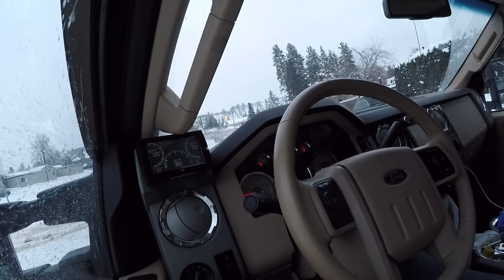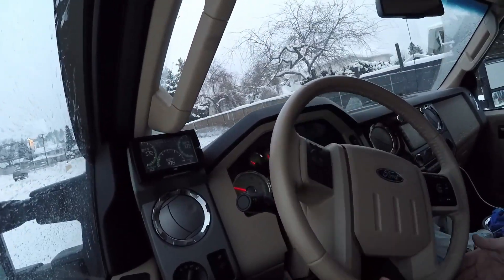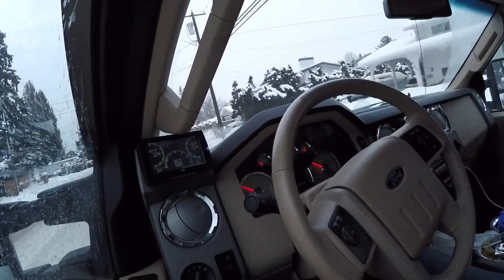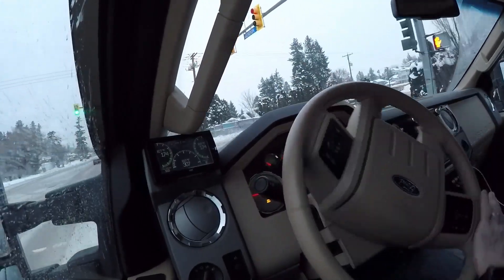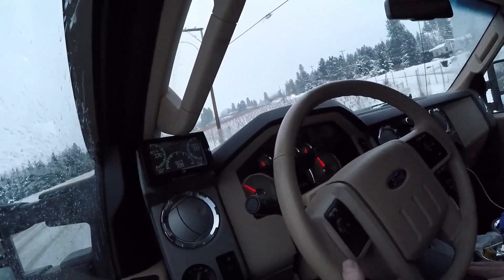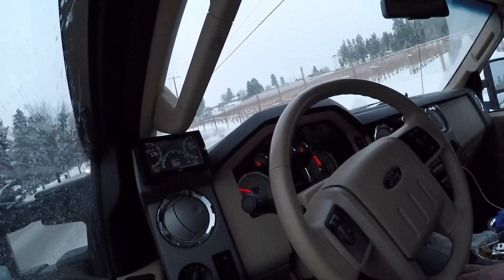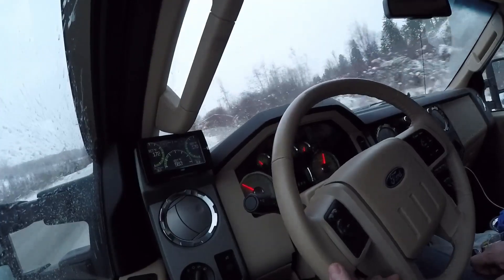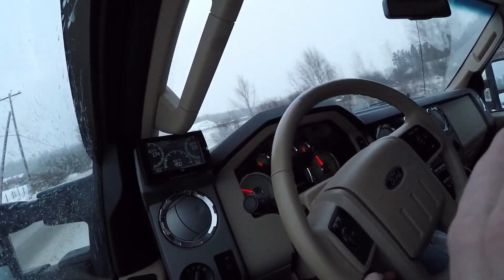Detroit 4-53T with a 5R110 in 2009 Ford F350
A quick video running through the gears on a 2009 F350 with a 5R110. Running the stock 5R110 TCM/PCM and relearn.  Tuning will come later with HPTuners.